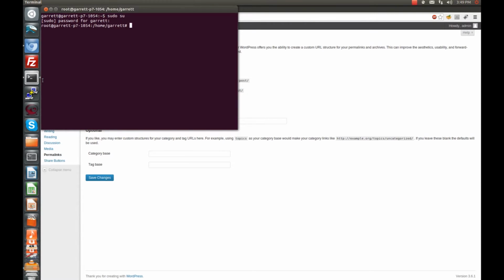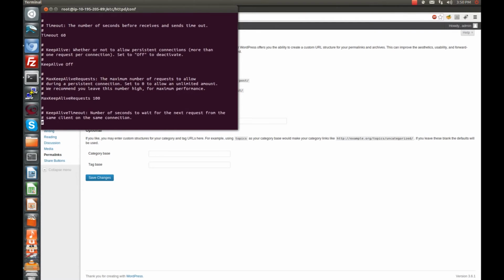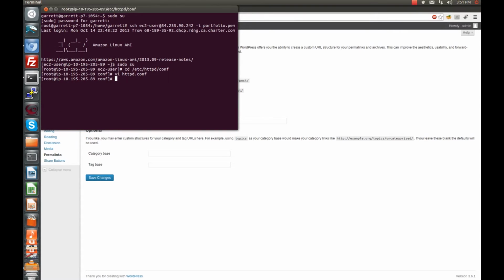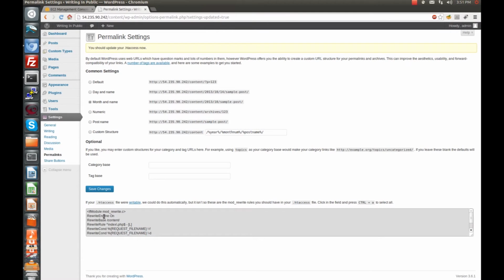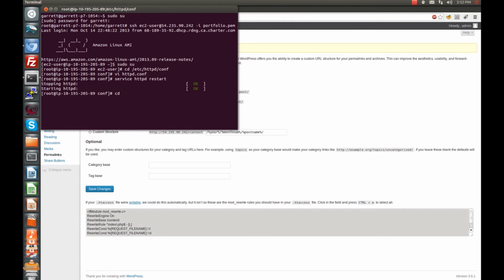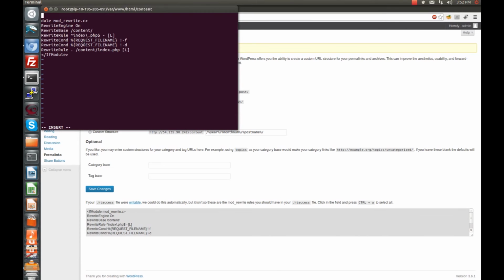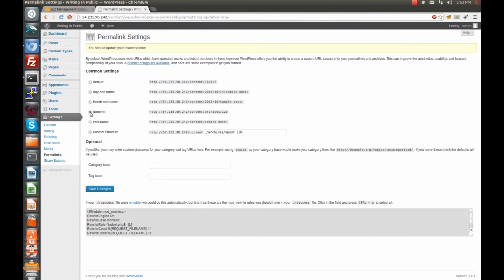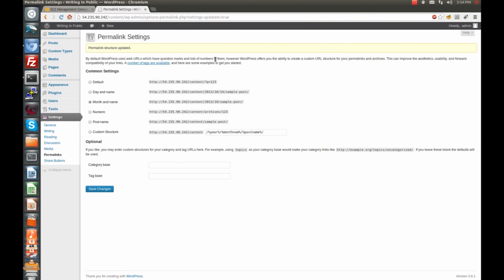Wordpress Pretty Permalinks on Amazon EC2 Linux Instance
Getting Wordpress's 'Pretty Permalinks' to work properly on a freshly
launch Amazon Web Services EC2 Linux Instace with an unconfigured
Apache Server via enabling .htaccess.